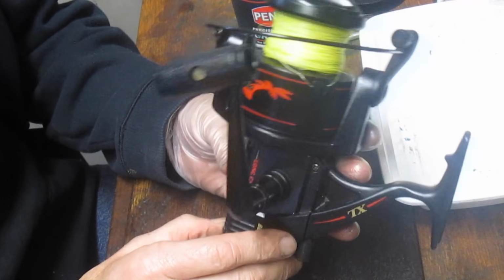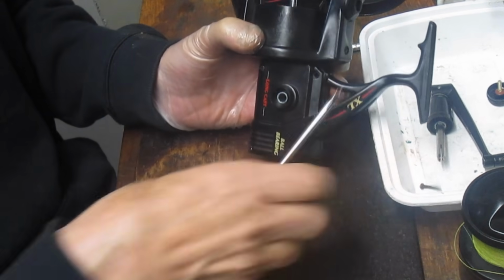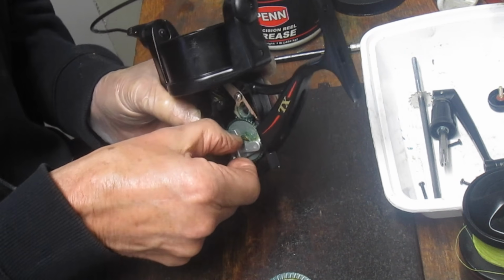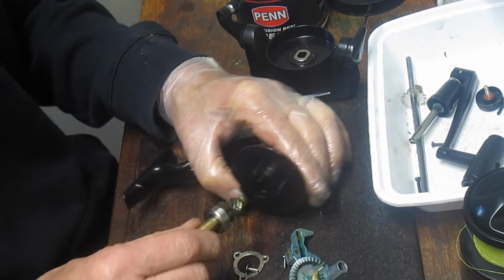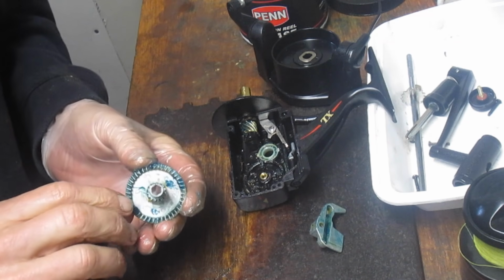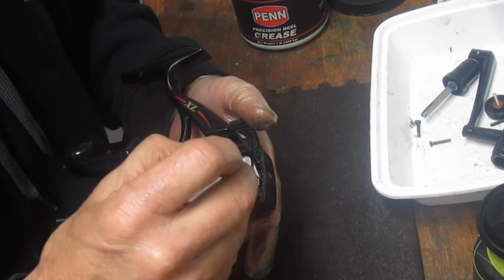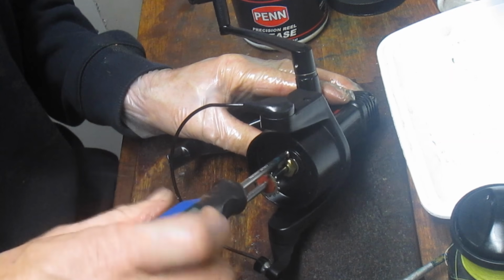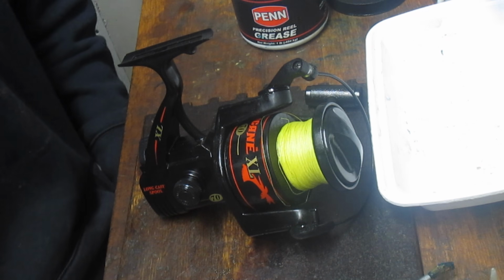Hurricane XL70 Classic 1980's Saltwater fishing reel how to take apart and service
his video shows how to take apart and service a first generation lgraphite reel built for saltwater.  It is typical of a 1980s reel usually found on rod and reel combinations sold through general merchandise shops at the time.